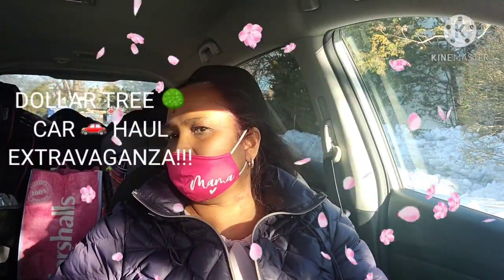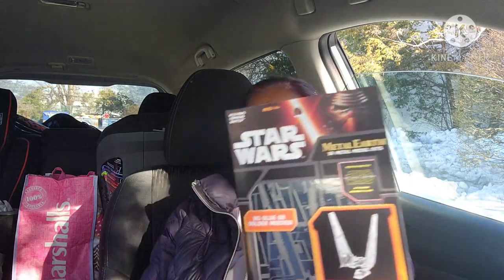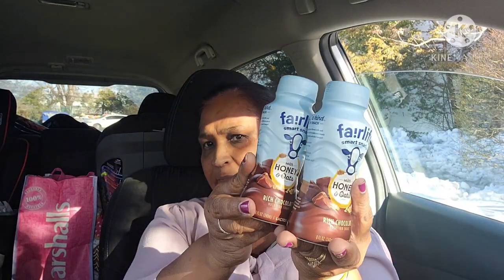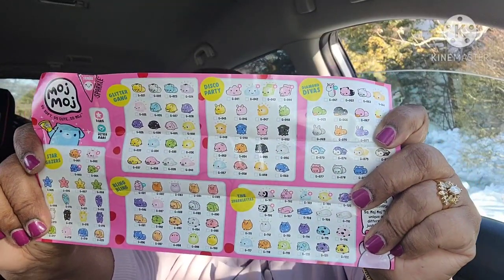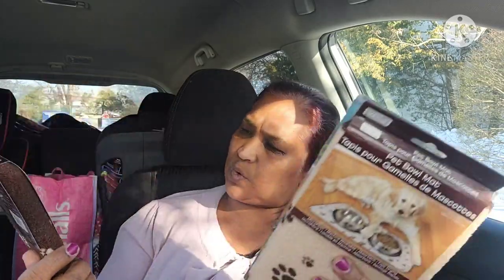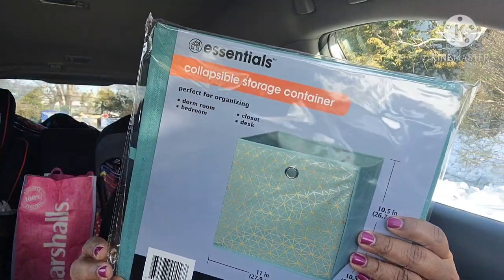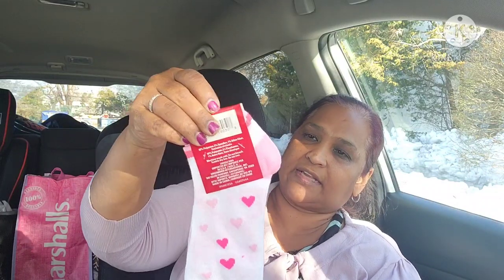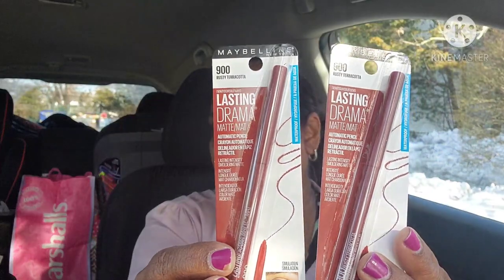EXTRAVAGANT DOLLAR TREE HAUL WITH NEW FINDS! MAYBELLINE CARHAUL DOLLARTREE ❤️😏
THANK YOU ALL FOR THE GREAT LOVE AND SUPPORT ON MY CHANNEL ALSO FOR SPREADING ALL THE KINDNESS IN THE WORLD 🌎TO EVERYONE.  I LOVE 💘💗♥💓 YOU ALL.